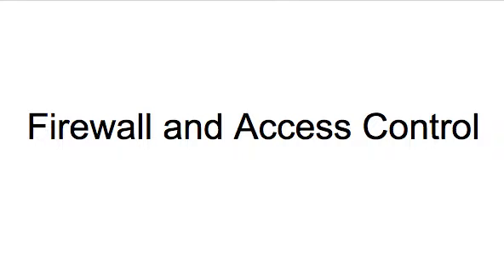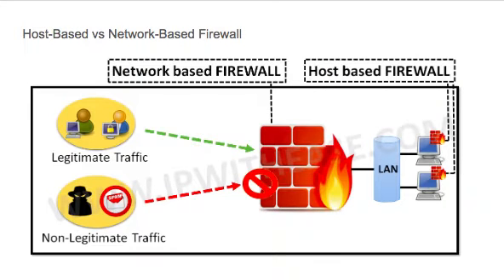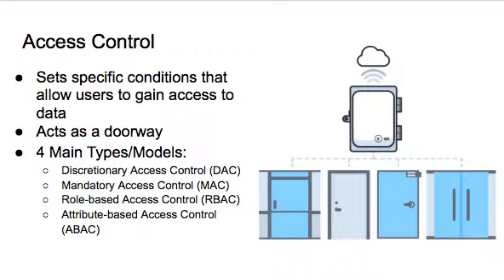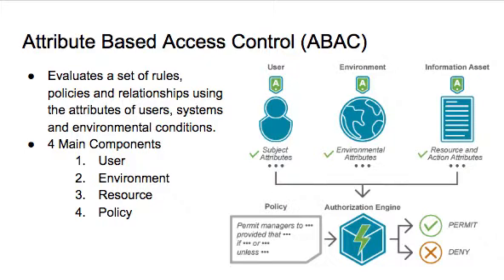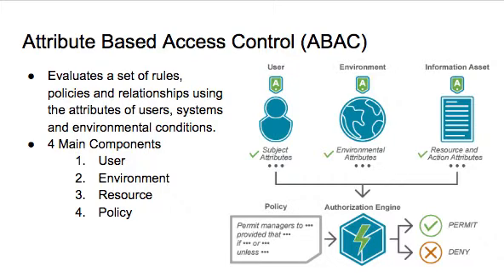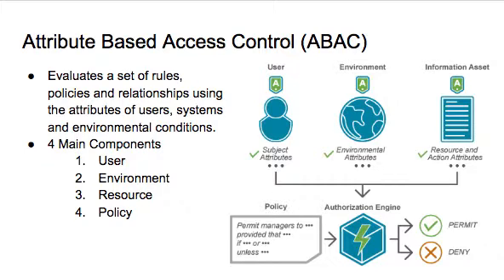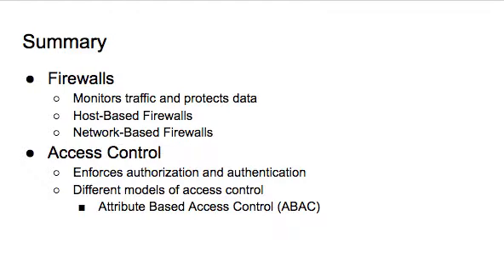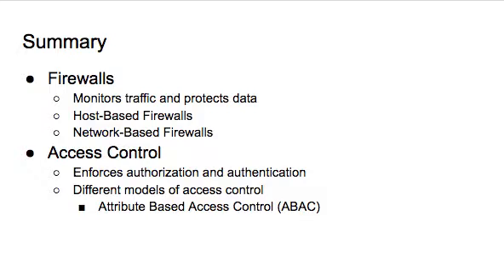Firewall and Access Control